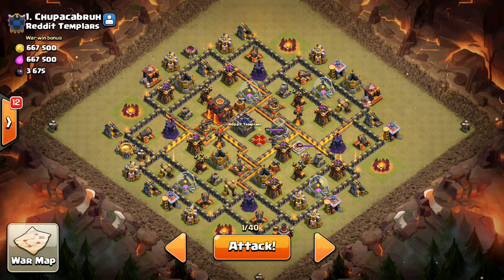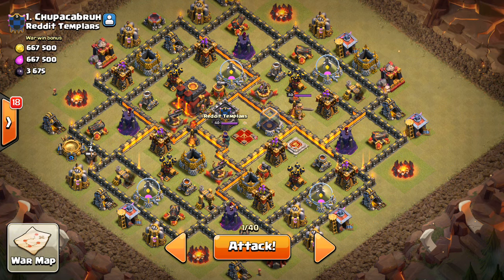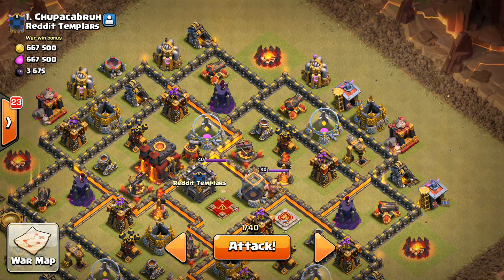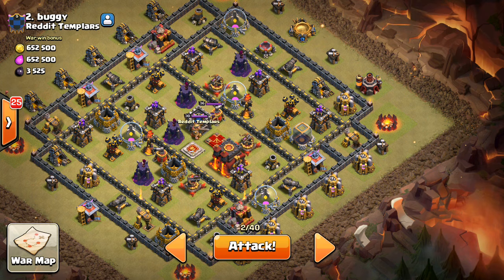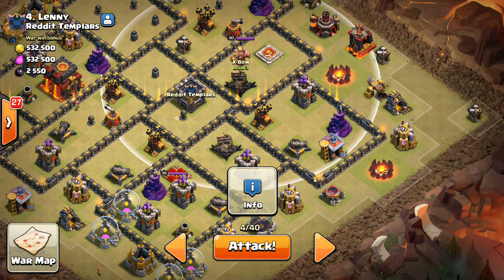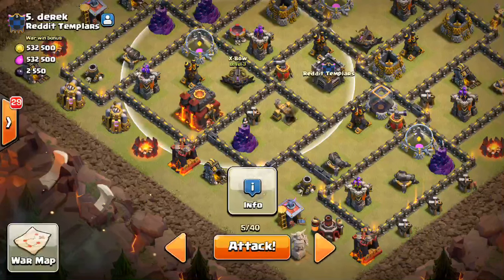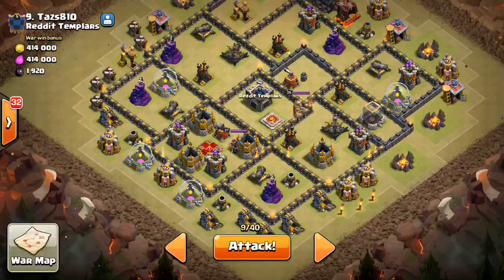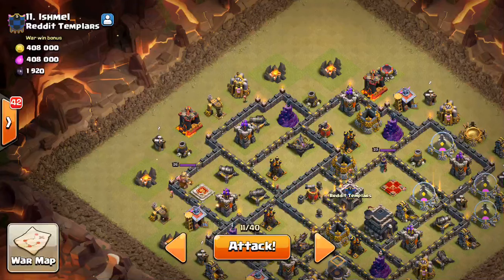Should You Put Your Xbows on Ground Only? - Clash of Clans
For a long time people have pointed their bows up without much thought, but with the rise of valks and ground-based attacks, should we reconsider this?

Clash on!